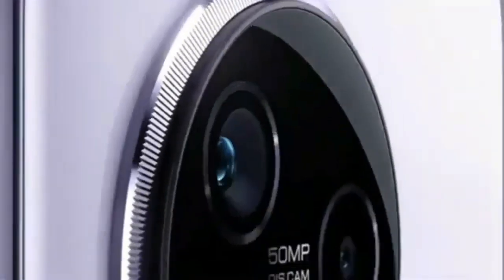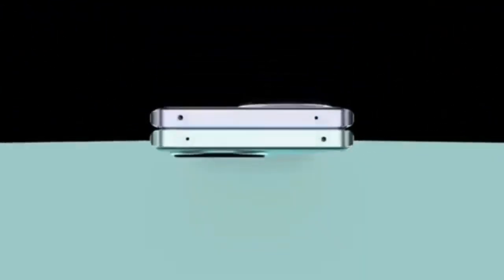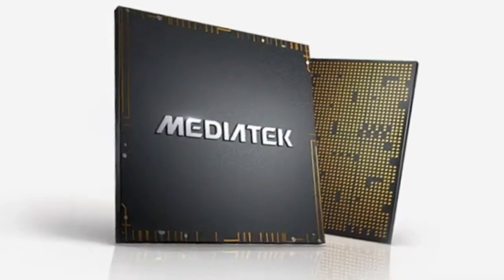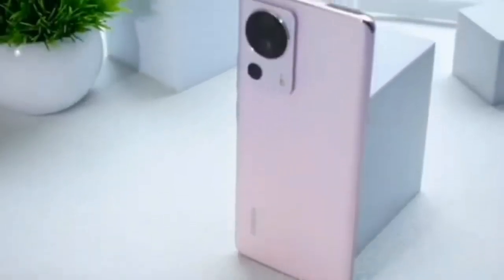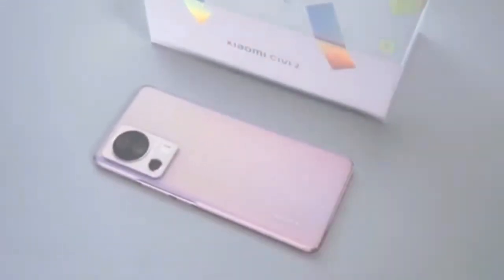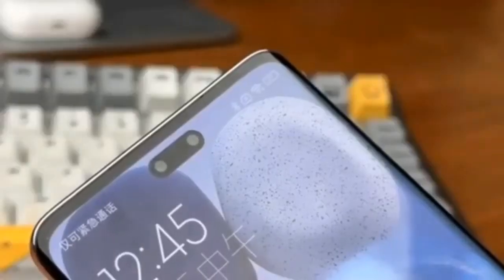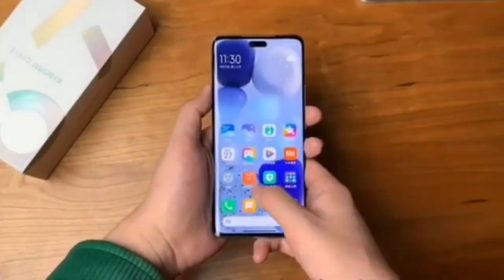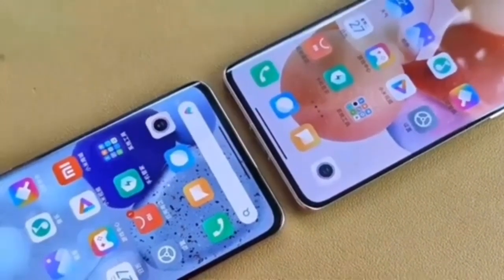Xiaomi Civi 3 English Review | Xiaomi Civi 3 Price in United States || Xiaomi Civi 3 Unboxing